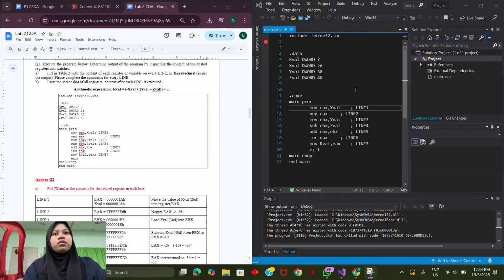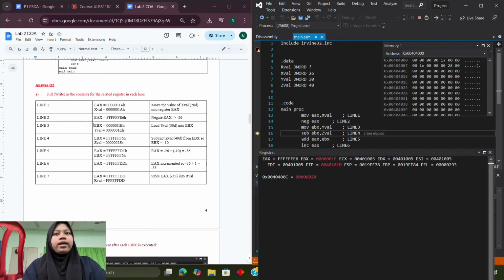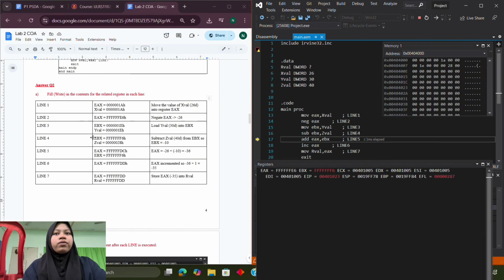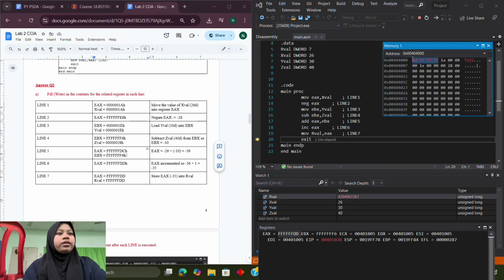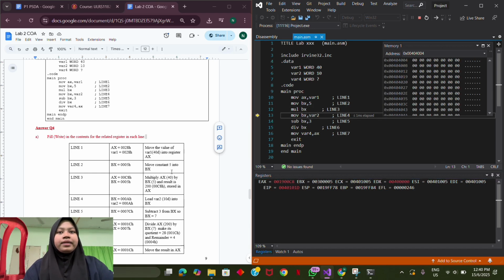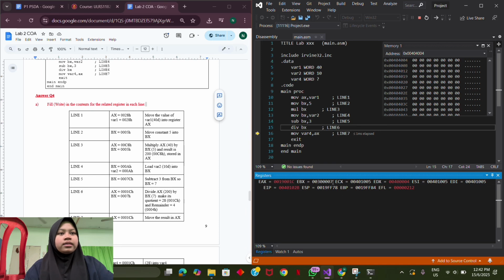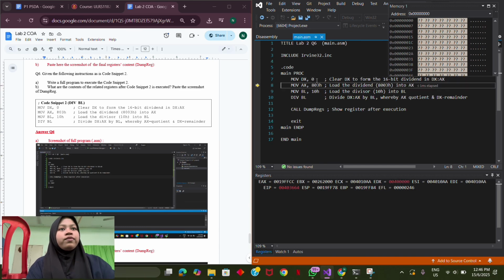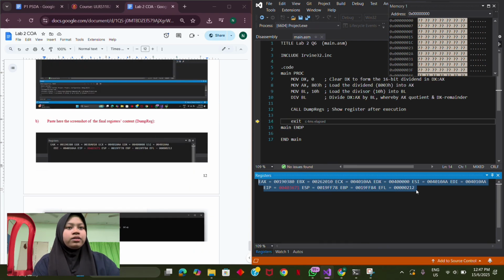LAB 2 COA (QUESTION 2,4,6) NURIN HAZWANI BINTI HUSSIN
NAME: NURIN HAZWANI BINTI HUSSIN
MATRIC NUMBER: A24CS0171